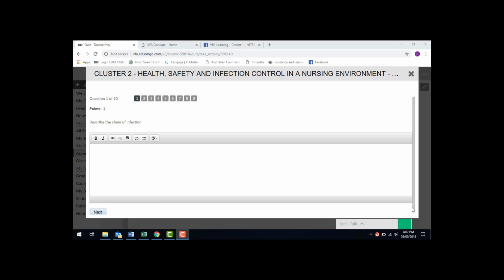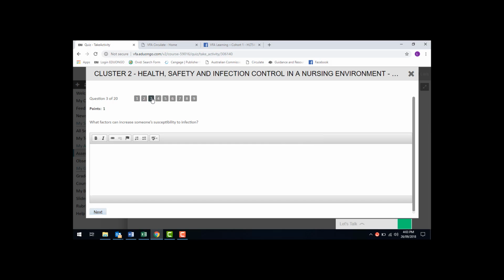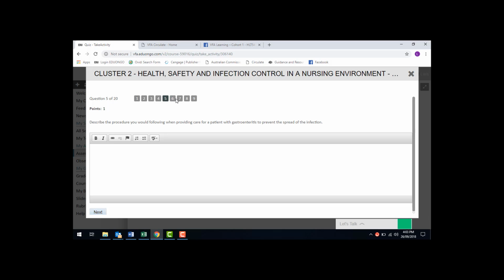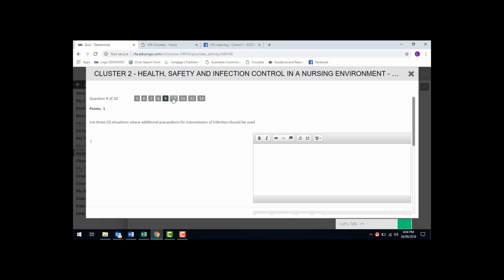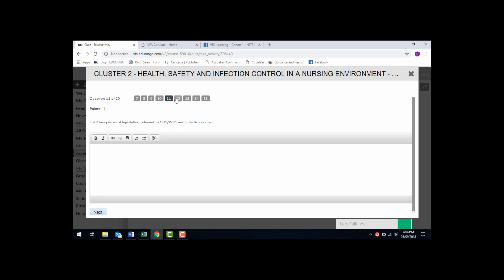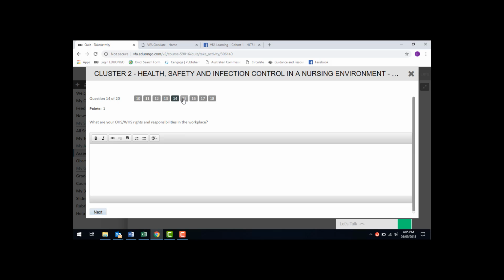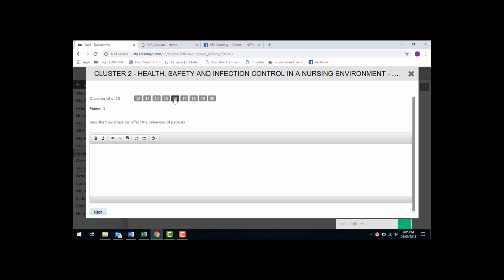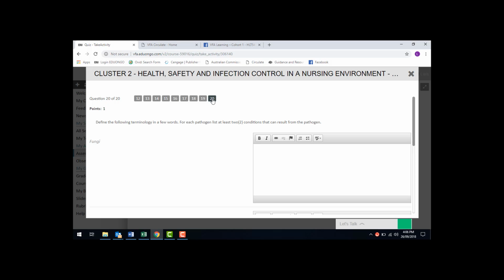Cluster 2 AT 1